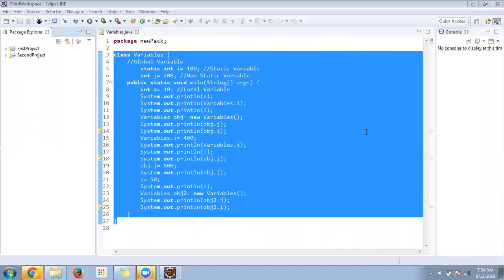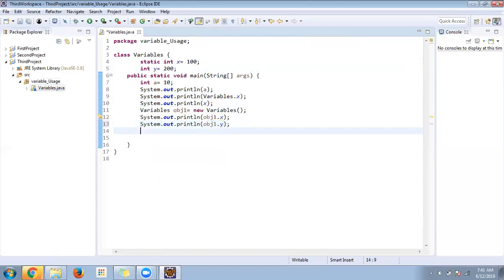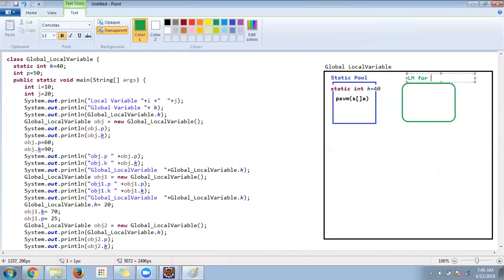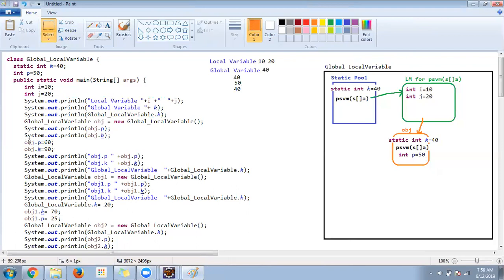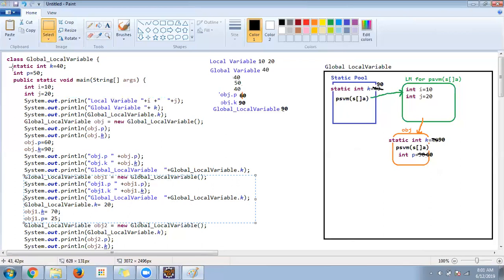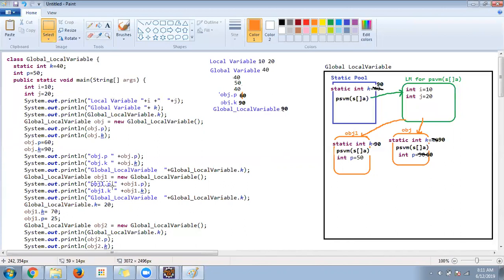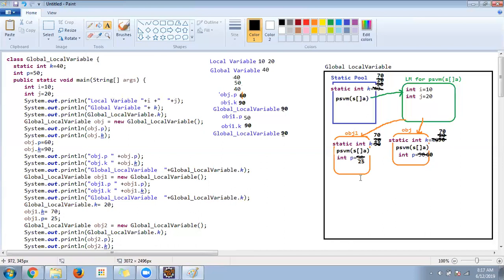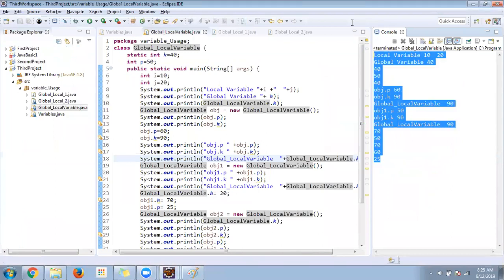03 June 2019 Batch Class 5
Local Variables
Global Variable(Static/Nonstatic)
Memory allocation